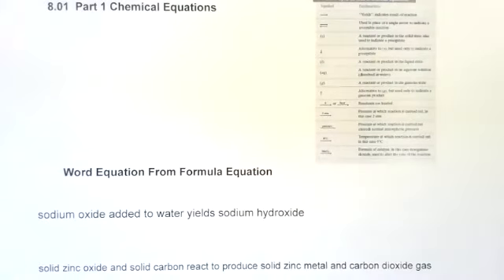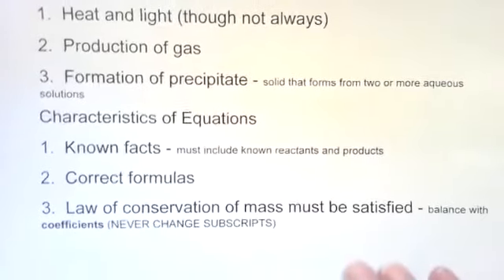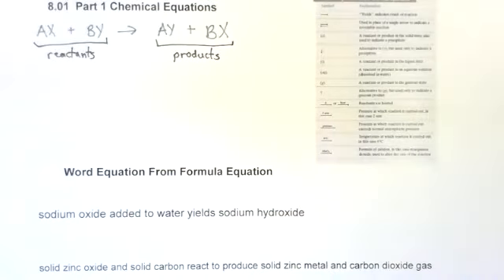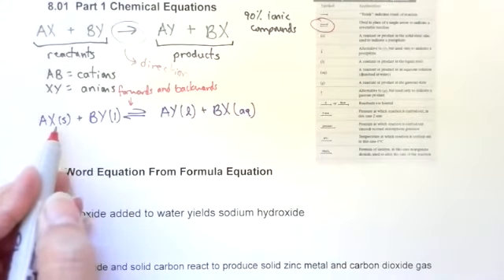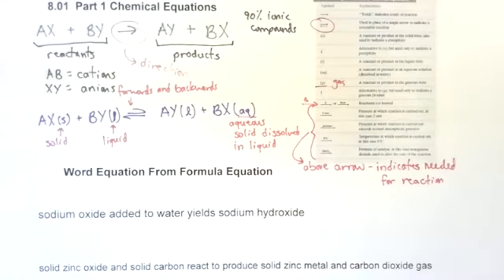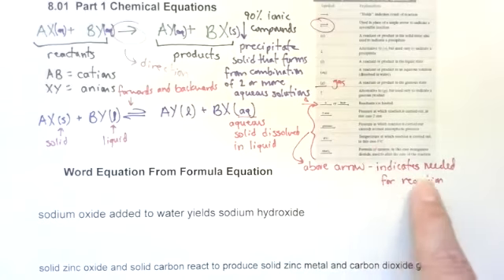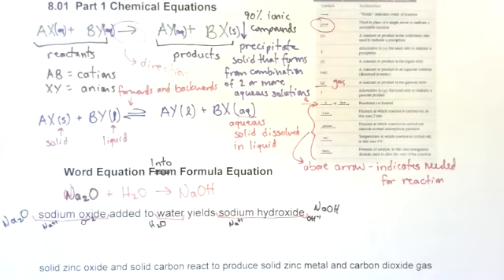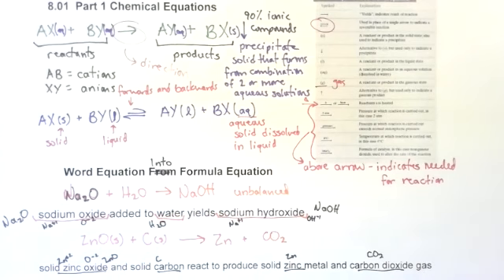CM 8.01 Introduction to Chemical Reactions